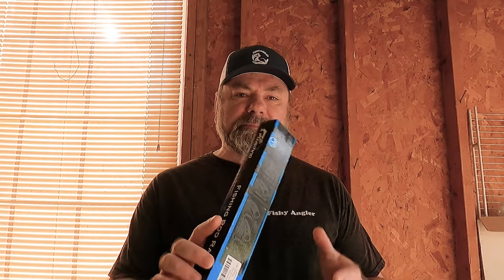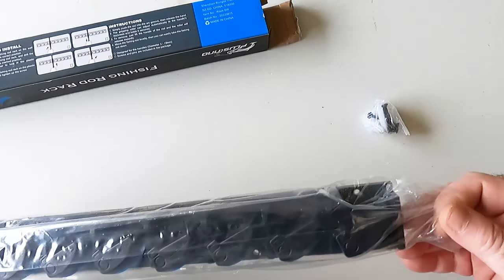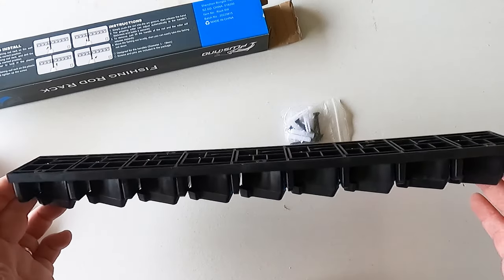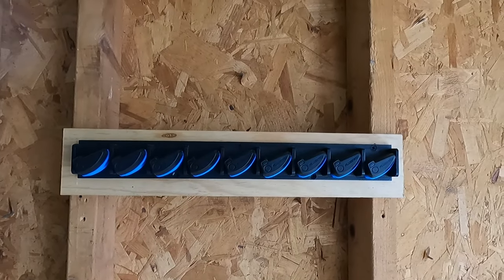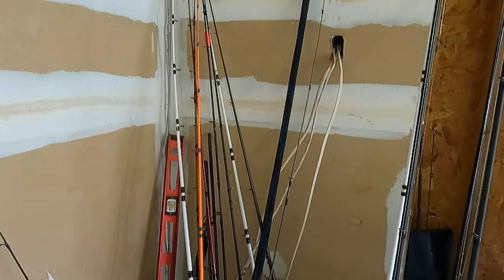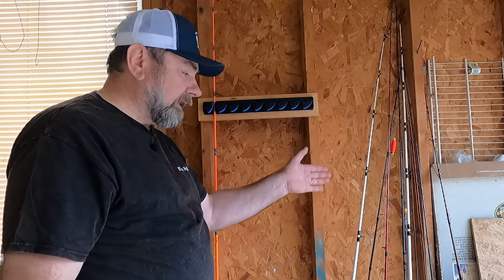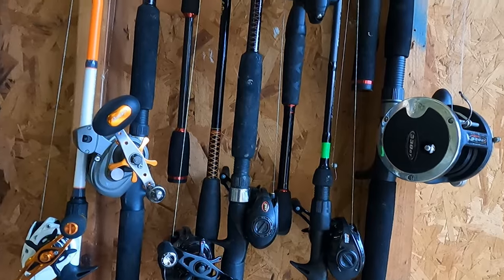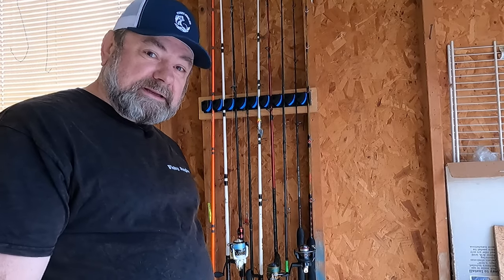Plusinno Wall Fishing Rod Rack. This rod holder is a steal…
Welcome to Fishy Angler channel.

In this video I'm installing and reviewing Plusinno wall mounting fishing rod rack/organizer. It is easy to install and it does a good job organizing rods with the minimum space usage. Perfect for garage installations. In my opinion it's a very good holder and the price is a steal.